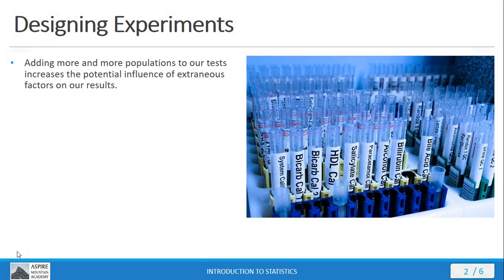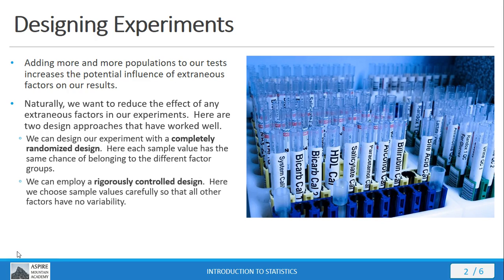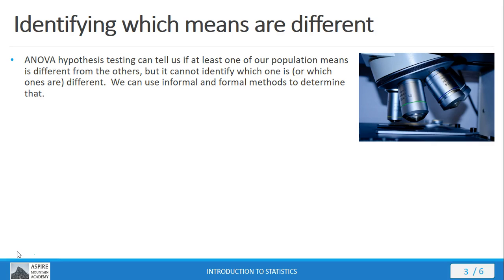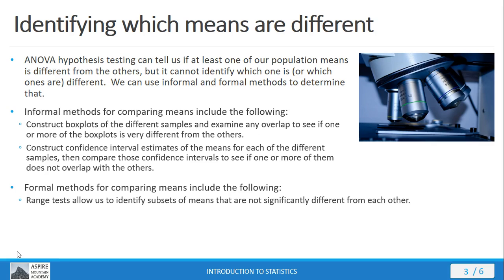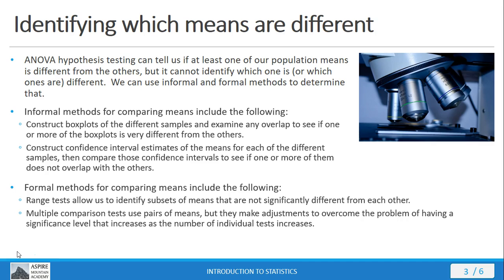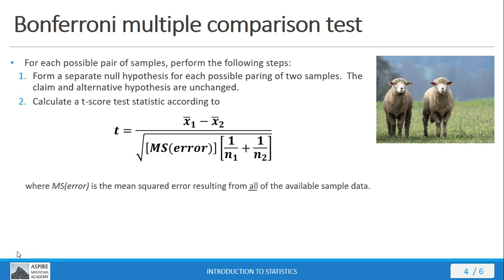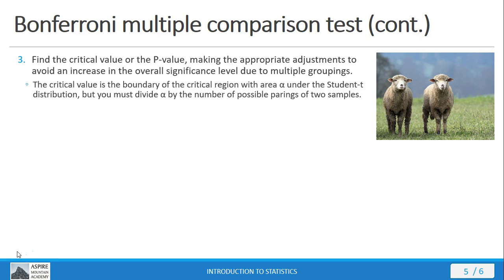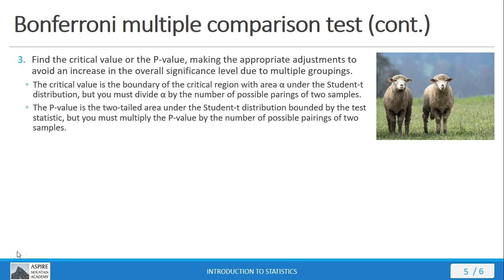Stat 101 Lecture 12.1.4